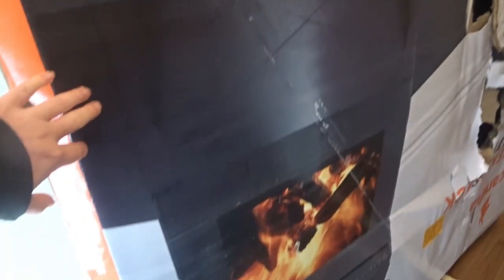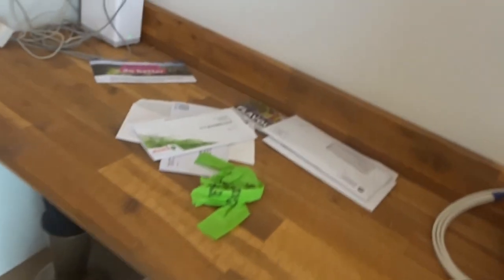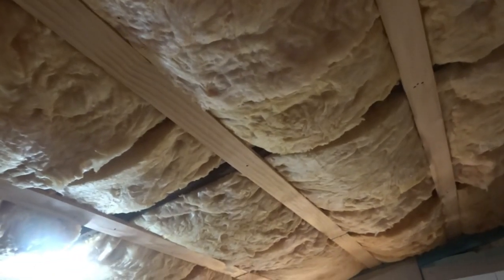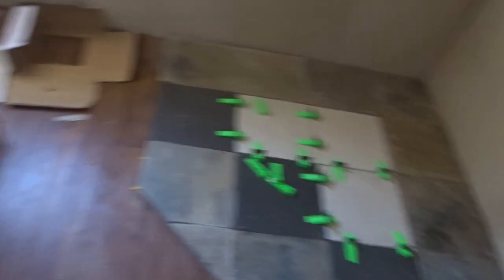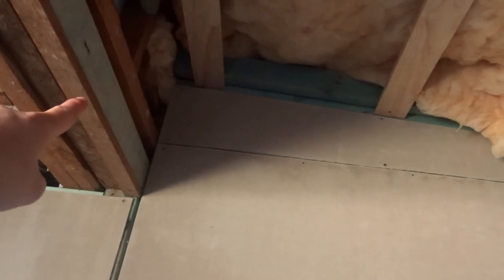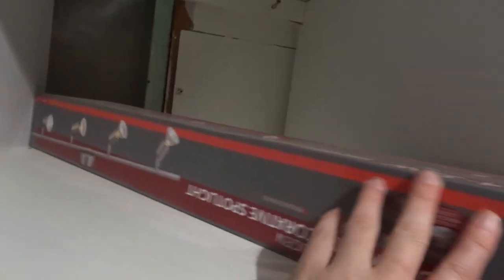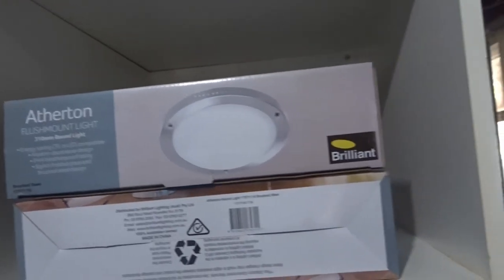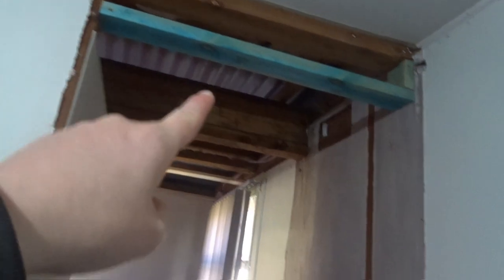Renovations Update 8/16/22